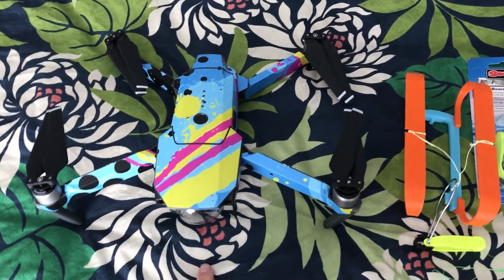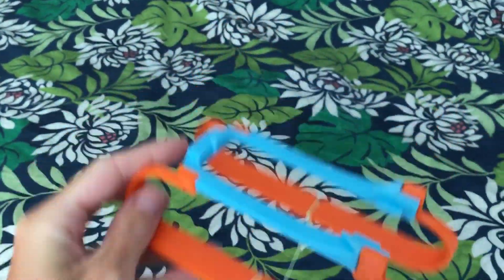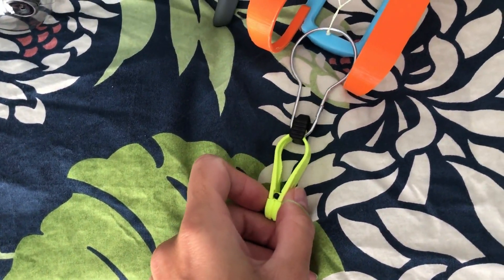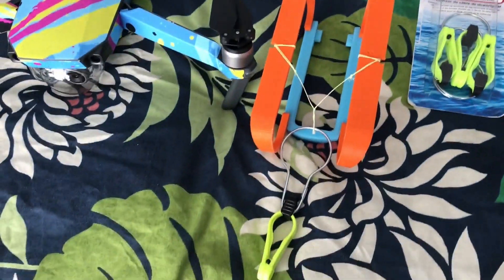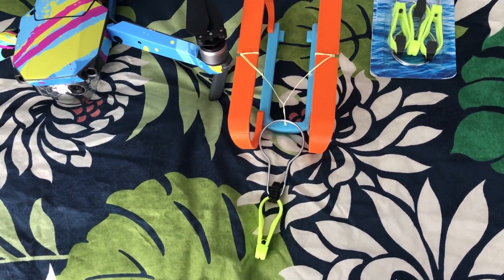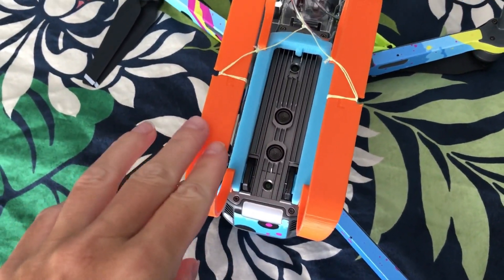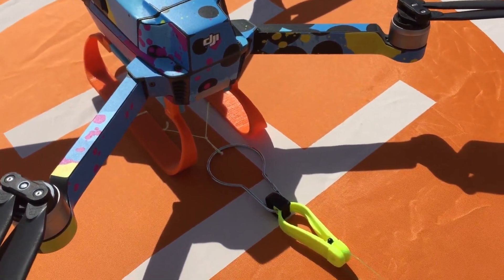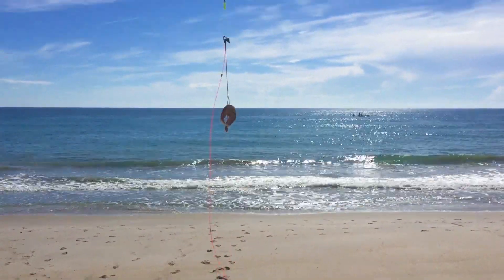Drone Fishing - Mavic Pro Bait Drop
I show you how to use your DJI Mavic Pro to drop bait for drone surf fishing.  I 3D printed landing skids for the Mavic.  I remixed the original file to be able to convert it over for attaching the bait rig release.  My first video of the shark bait drop isn't ideal only because the Mavic flies better when the weight is closer to it.  One of my next drops I looped an extra piece of fishing line near the hook to keep the bait higher.  The Mavic handled it much better and flew more smoothly.  I made this video since I couldn't find anything on how to do this and had to figure it out on my own.  Hope this helps anyone out there trying to figure out how to use your Mavic to make your fishing better!

Side note: I put the skin on the Mavic to try and deter the seagulls and Osprey.  It didn't seem to help and even the black birds were all over it one day.  I plan to get the shiny chrome skin to see if it works any better.